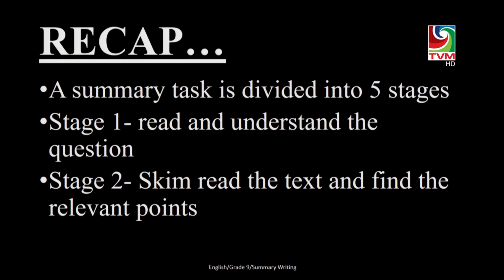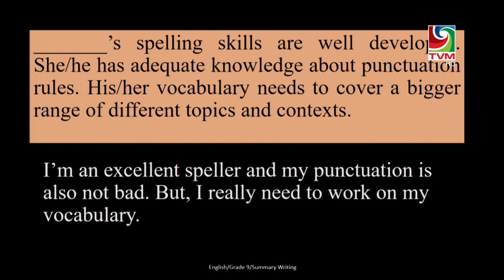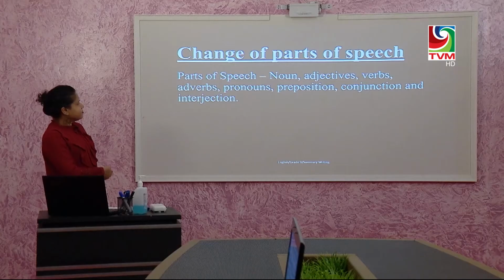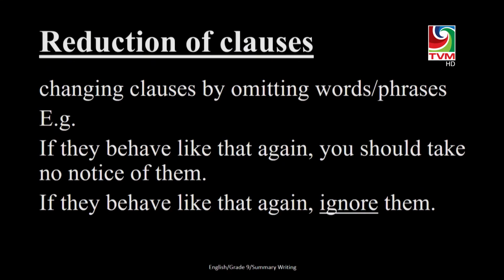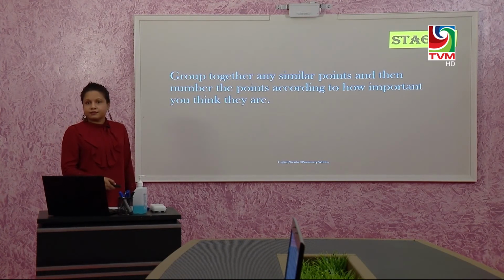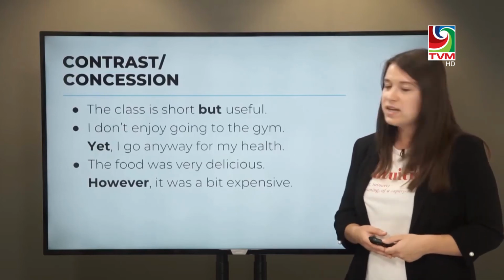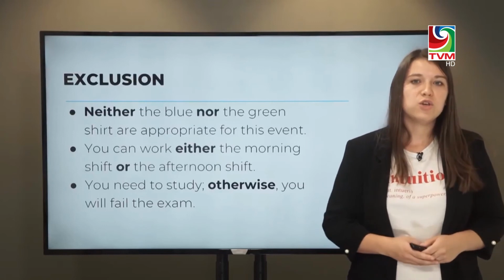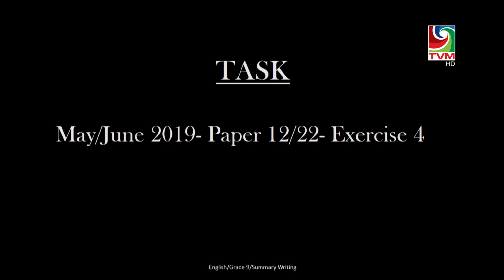Telikilaas - Grade 9 - English - Summary Writing